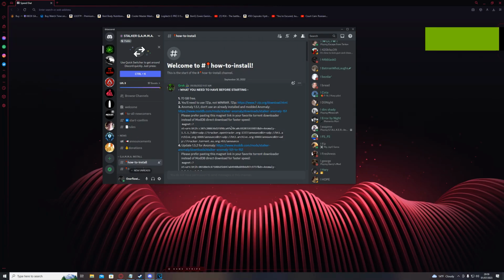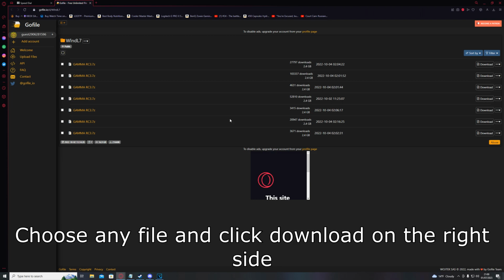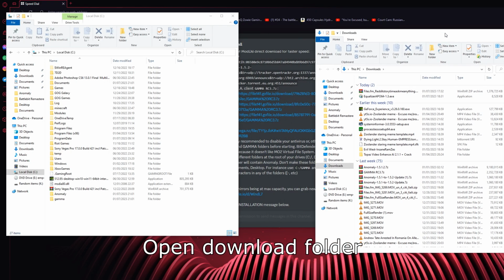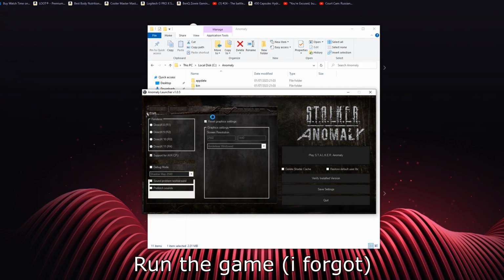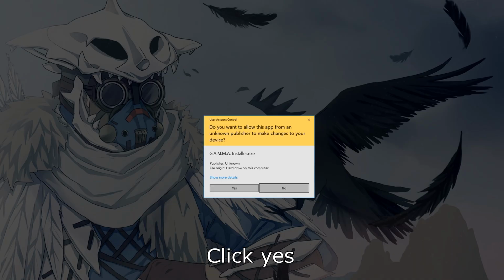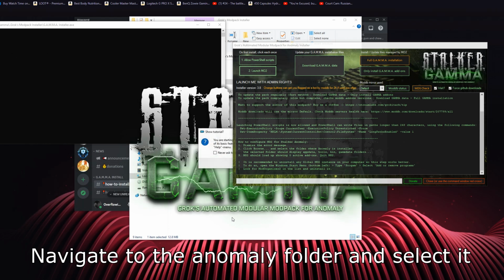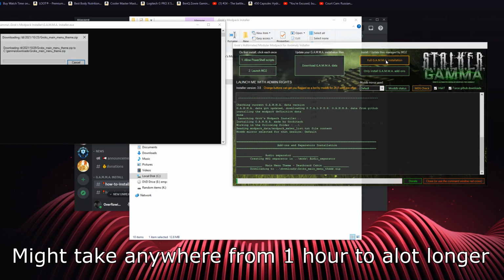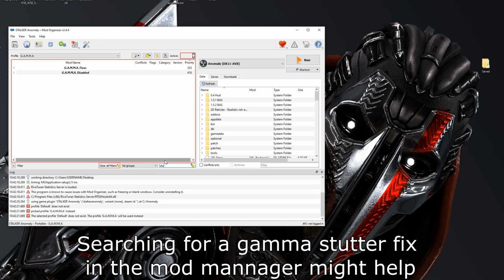How To INSTALL STALKER G.A.M.M.A on ANY PC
All the Links will be here -

Every link can be found in the discord
Written tutorial as well + help if you need it

WRITTEN INSTALLATION FROM THE DISCORD FOR THE LAZY

1. Extract S.T.A.L.K.E.R. Anomaly 1.5.1 using 7Zip (not winrar) in a new folder ( C:\Anomaly).
2. Move the 1.5.2 Anomaly Patch zip to the Anomaly folder C:\Anomaly (next to bin, gamedata...), right click the archive, extract here using 7zip, accept files replacement.
You should see changes151to152.txt next to the bin folder in your Anomaly folder if the patching is successful.
3. Launch Anomaly 1.5.2 once.
4. Extract GAMMA RC3.7z using 7Zip to a new folder.
5. Go to the C:\GAMMA RC3\.Grok's Modpack Installer folder.
6. Be sure to right click and "Launch as Admin" G.A.M.M.A. Installer.exe and click “Allow Powershell scripts”.
7. Click “Launch MO2”. Ignore the error message. Click Browse and show the C:\Anomaly folder. Exit MO2.
8. Click “Download G.A.M.M.A. data” and wait until it is done.
9. Click "Full G.A.M.M.A. Installation”.
- You can launch a new desktop by pressing Windows Key + Tab, then click New Desktop at the top and move the installer window and the black window there. You'll thus be able to use your computer normally during the long installation.
- If you need to close the installer during the process, it will resume where it was left next time you launch it.

10. When the process is finished, close the installer, go to your Desktop and double click the G.A.M.M.A. shortcut. An error message should appear, click OK, you should have 358-active-mods-in-mo2 . If not, you'll crash on game start.
Can’t find the icon? Simply create a shortcut of C:\GAMMA RC3\modorganizer.exe, then paste it on your desktop.

11. STALKER GAMMA is now ready to run. Select Anomaly (DX11) in MO2 and click Run. DX9 doesn't work. AVX generally has worst performances unless you have a 12900k or 5950x CPU.
If you crash on startup be sure you have 358-active-mods-in-mo2. Make sure you updated the game to 1.5.2 properly (1.5.1to1.5.2changes.txt in Anomaly folder). Launch the installer and click Download GAMMA data (big middle button) and then Full GAMMA installation. Doing it more than 2 times within 1 hour will get you flagged as a bot by moddb.